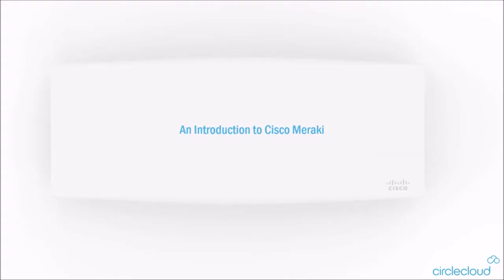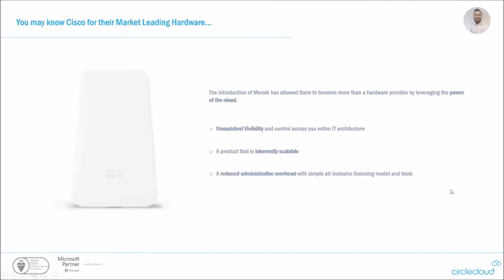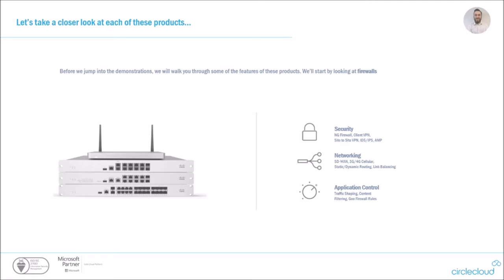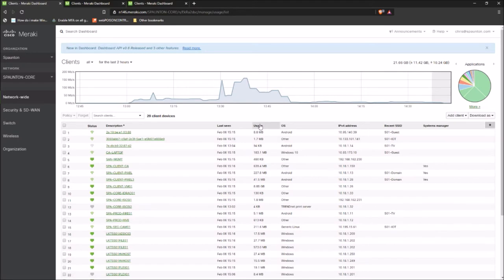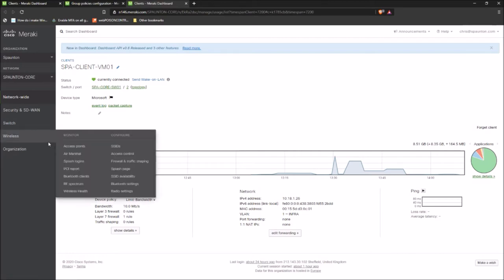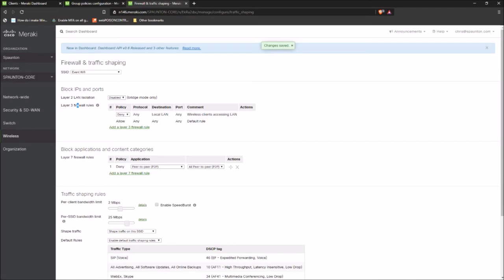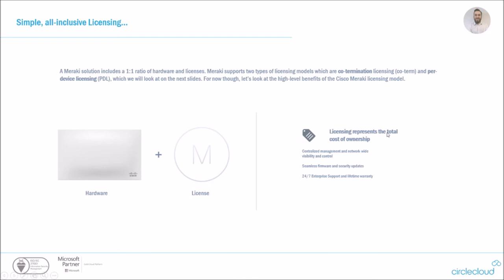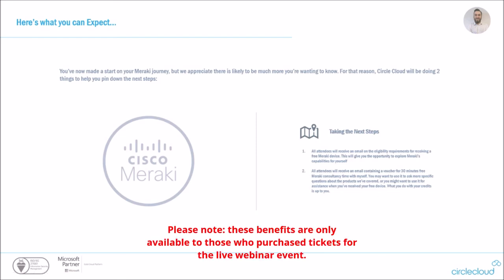Meraki Webinar Complete Video